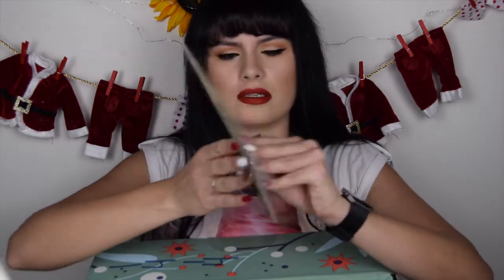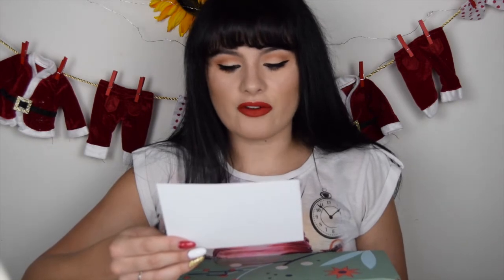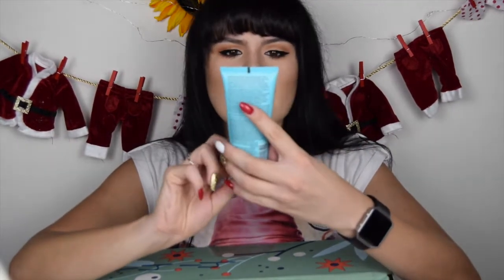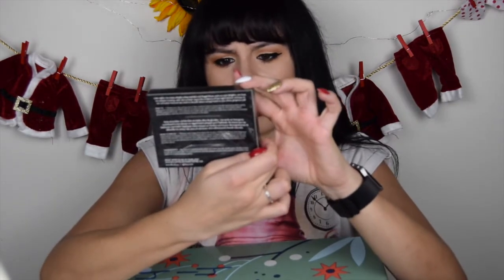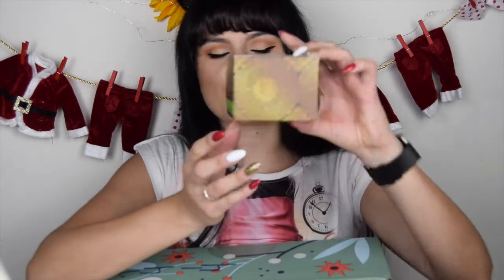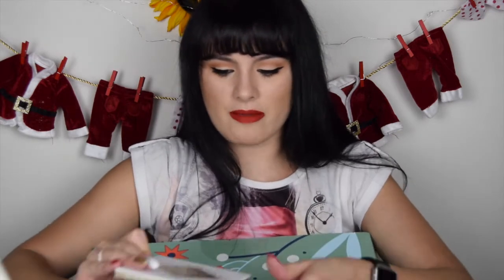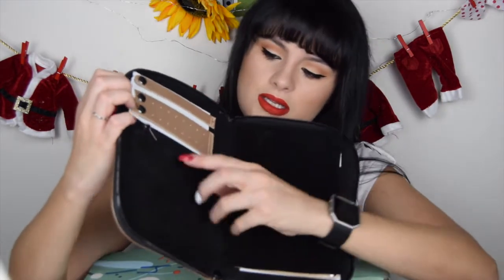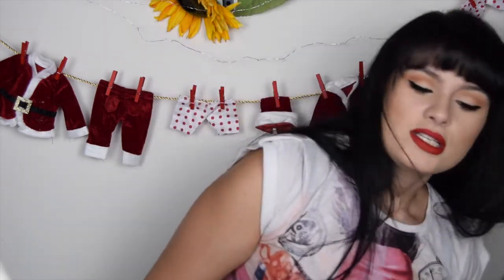FabFitFun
Hi everybody! Today I'm talking about the FabFitFun subscription box.
Become a member and for just $49.99 each season, you'll get the box filled with 8-10 full-sized, premium products valued at over $200. You will receive the best in beauty, fitness, wellness, home, and everything in between. Full-size, premium products delivered

I'm Stef, an Italian researcher living in USA. Makeup, nails, hair, paint, craft and cooking are my biggest passions. I love doing videos on my channel and challenge myself with different looks. I love shopping and try new product, techniques, recipes. I use mainly drugstore make up but I love to play with expensive makeup as well. I hope you will enjoy to be challenged with me.

This channel in just for entertainment and peaceful conversation. The world is already full of drama and negativity, please keep these things far from this channel and let's just enjoy our passions.